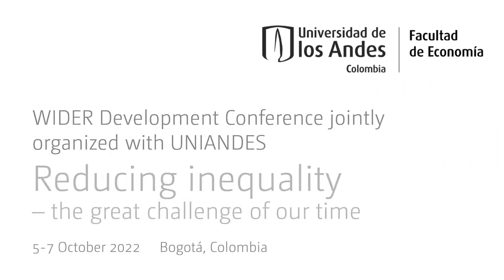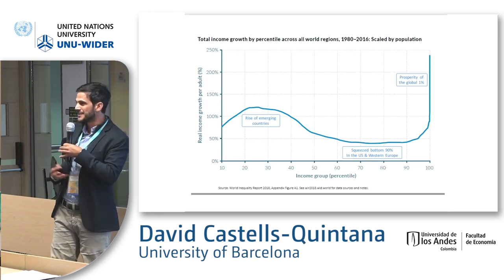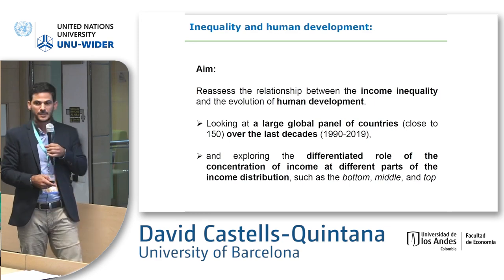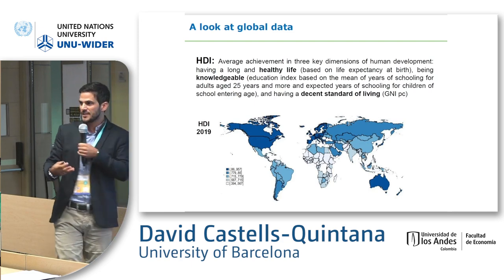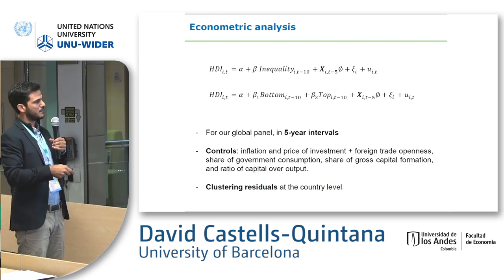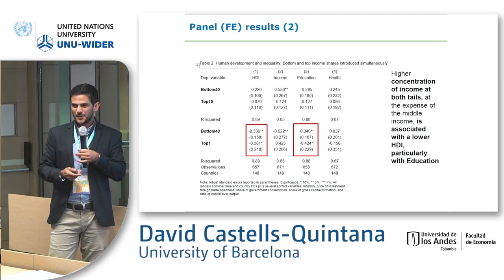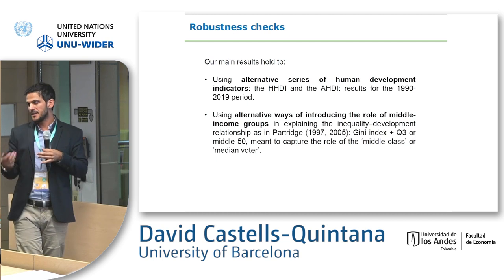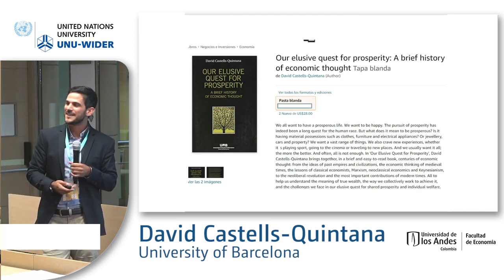6.4 The impact of inequality: Findings from the @EQUAL Project - David Castells-Quintana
The session includes four papers produced by the project “The Impact of Inequality on Growth, Human Development and Governance” (@EQUAL), a collaboration between the University of Copenhagen, UNU-WIDER, Eduardo Mondlane University in Mozambique, and the Central Institute for Economic Management (CIEM) in Vietnam. The project investigates the impact of inequality on major economic and political outcomes, including attention to the implications of reconceptualising and measuring inequality in absolute versus relative terms. The papers in the session take stock of the literature and present new analysis of the impact of inequality on economic growth, human development, and governance across developing countries.